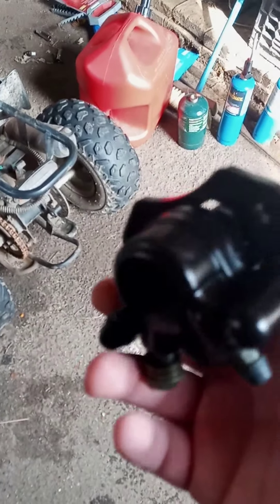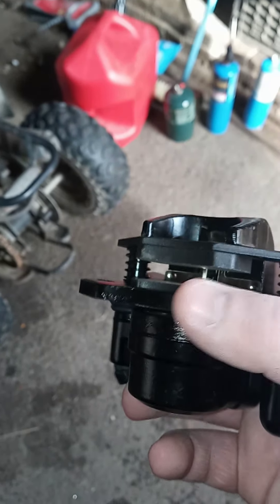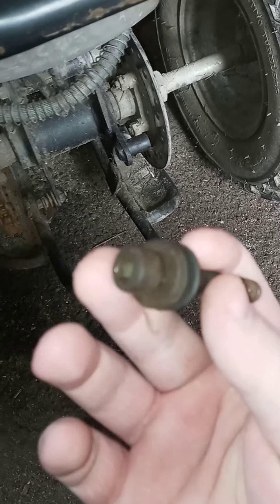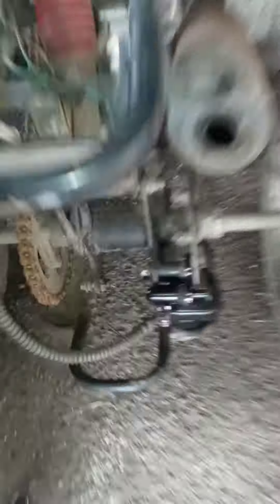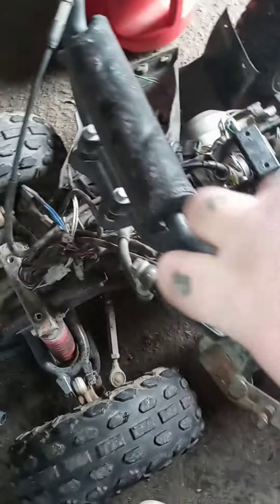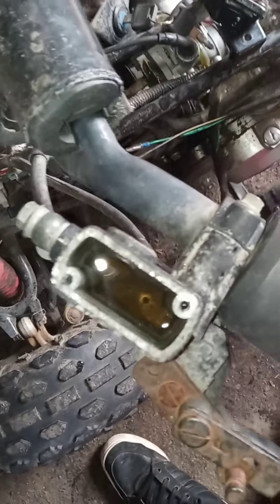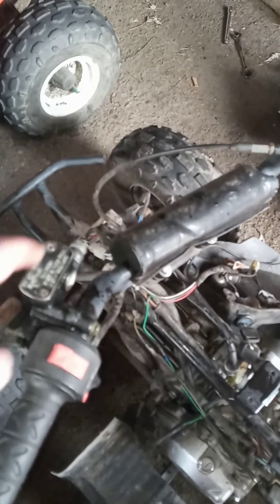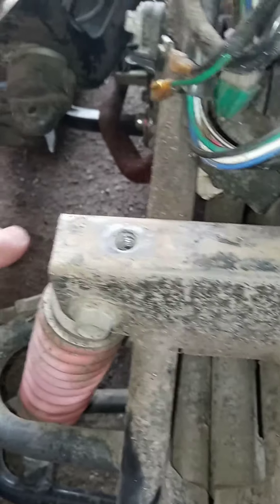rear caliper install on kazuma meerkat 50cc